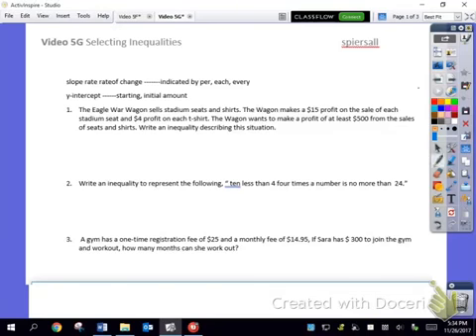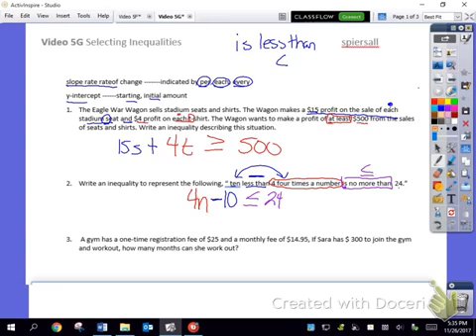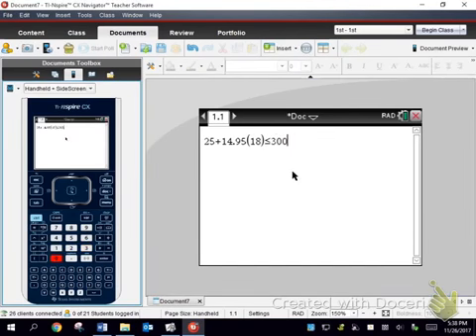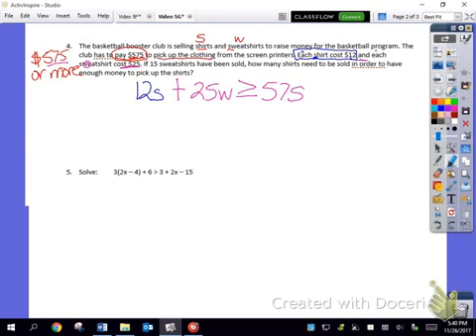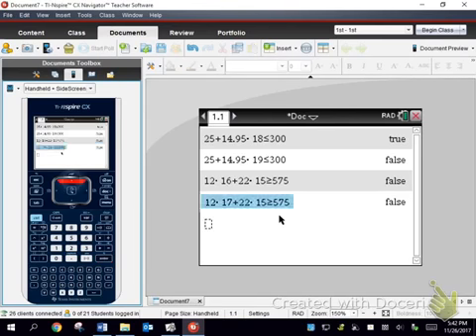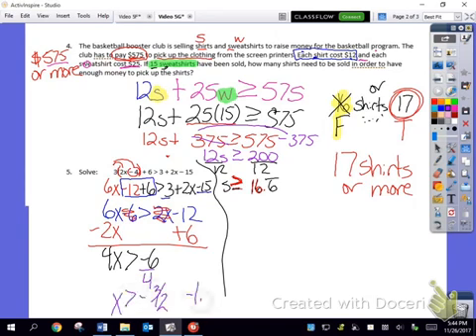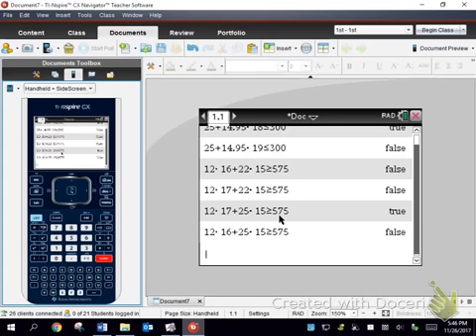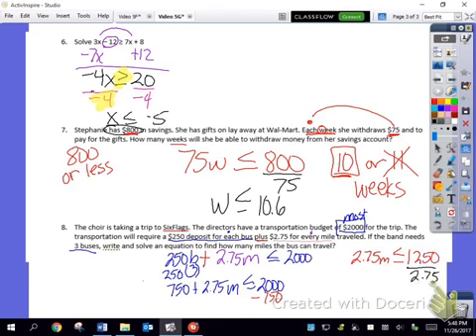5G Selecting Inequalities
Generate linear inequalities, then solve.